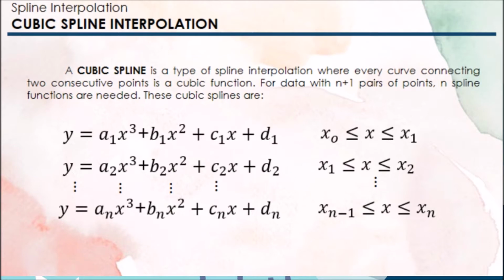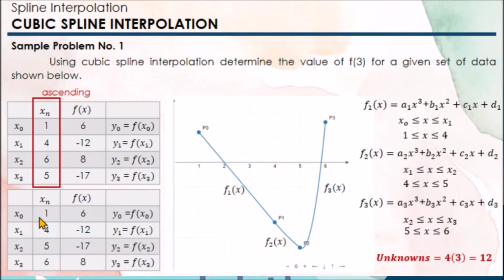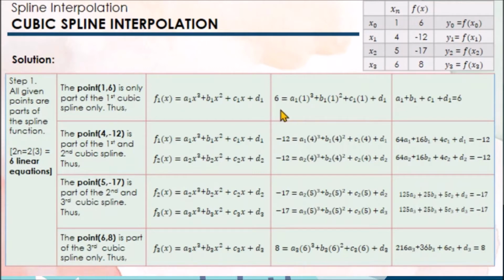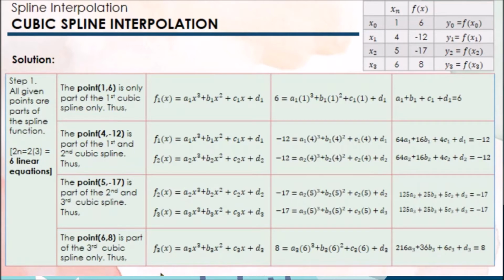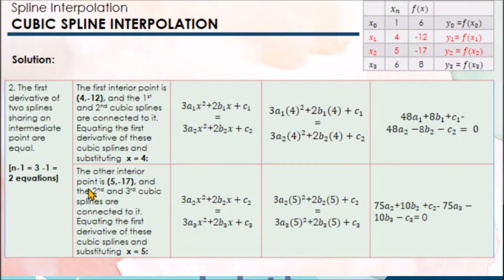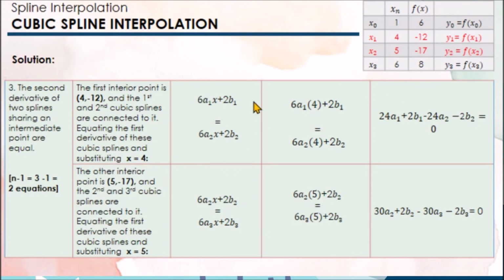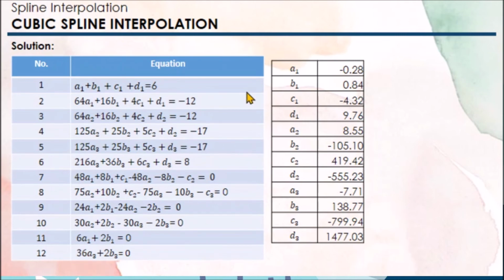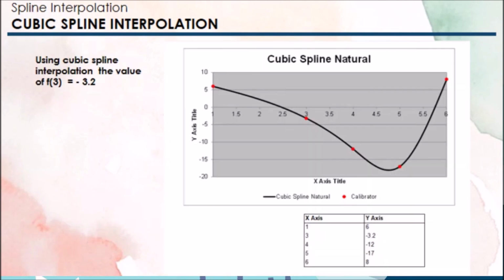UNIT 5 Curve Fitting and Interpolation Part 4